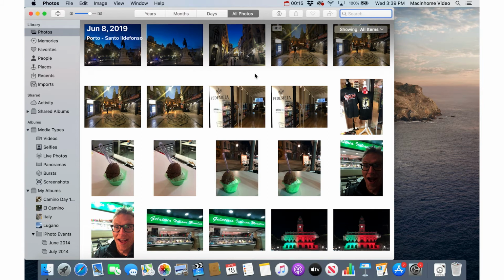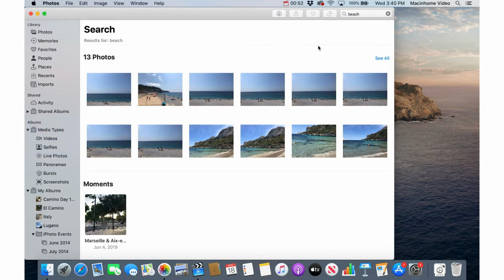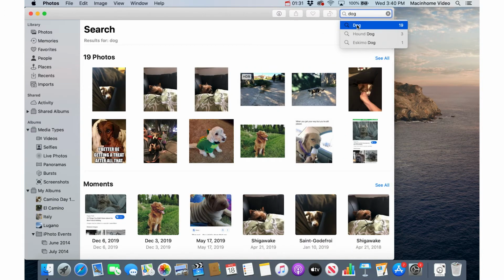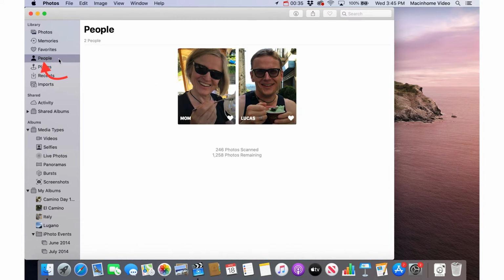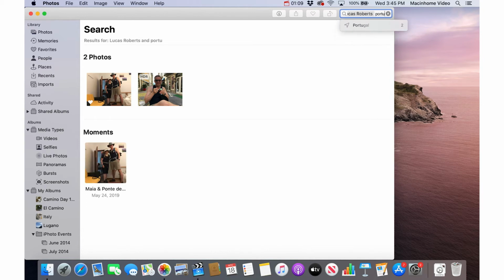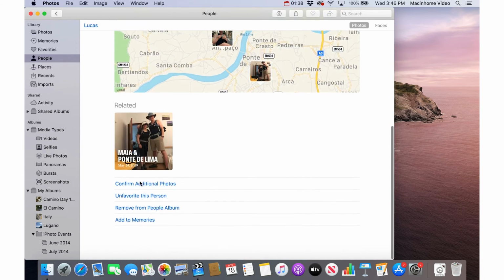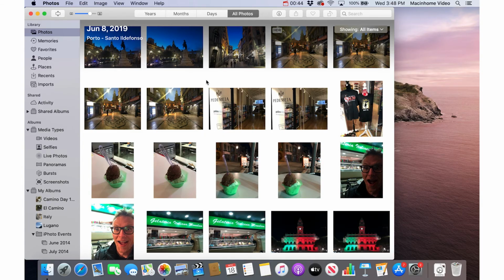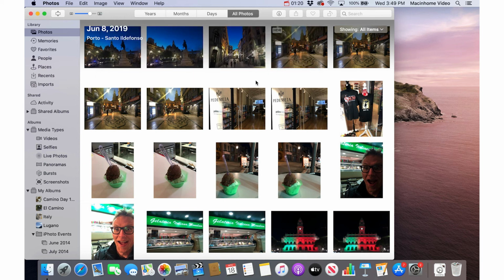How to Search and Find Photos in Mac Photos App! 3 Easy Tricks!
Can't find the photo of your puppy from that vacation last April? Learn the basics and pro tips on finding photos by image contents, dates, places, and people. We're sharing quick tips on how to use faces, places, and things to better organize photos!

To get premium, personalized in-home service in Vancouver, BC head and we'd love to help! If you want a phone or remote support internationally we rock at that too.